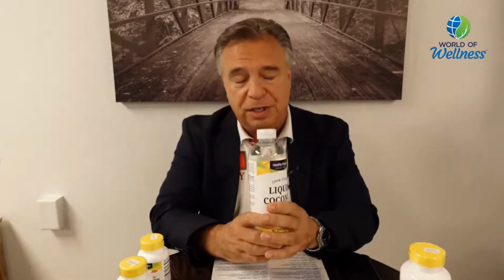The Anti-Oxidant Trifecta! Resveratrol, Astaxanthin, and Pycnogenol